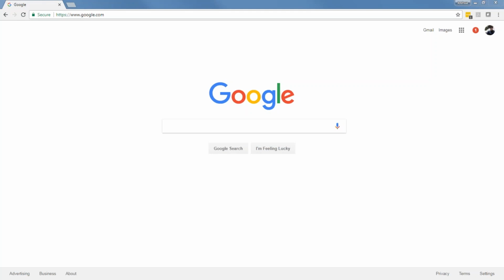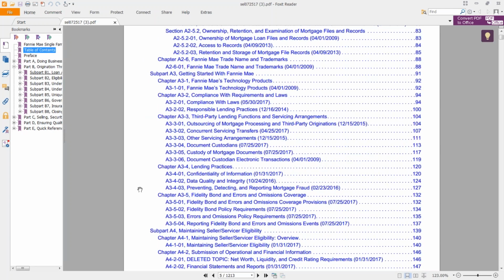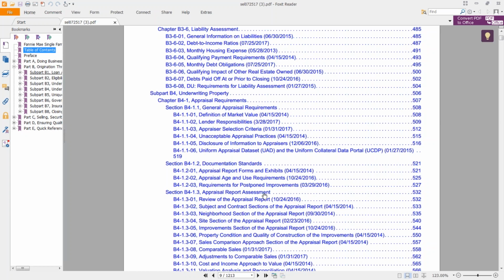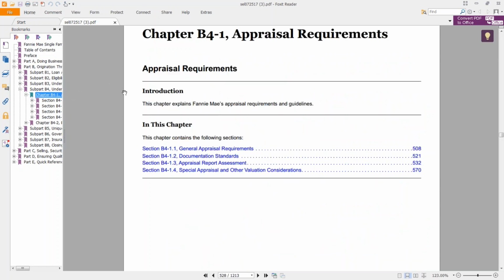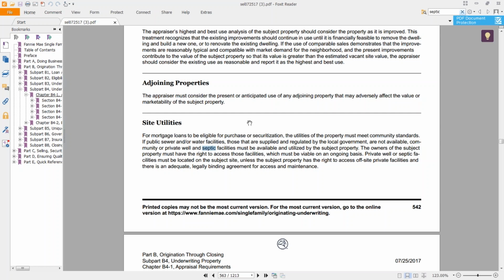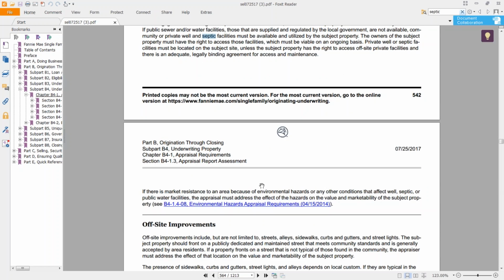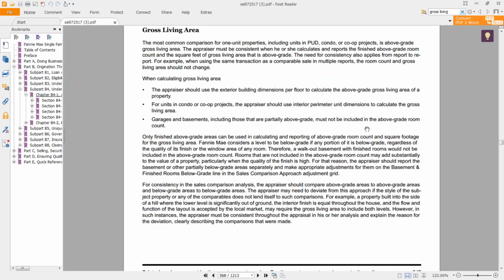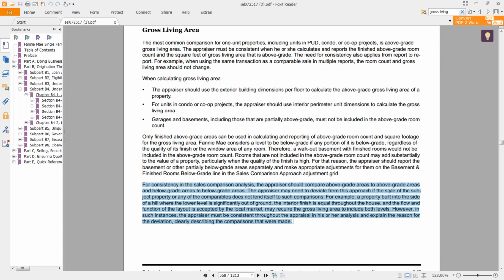Fannie Mae Selling Guide - Josh Walitt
A short "How-To" to find and navigate within the FannieMae Selling Guide. Useful for appraisers and appraisal reviewers, for determining the correct analysis and reporting required for a variety of property characteristics and market issues.